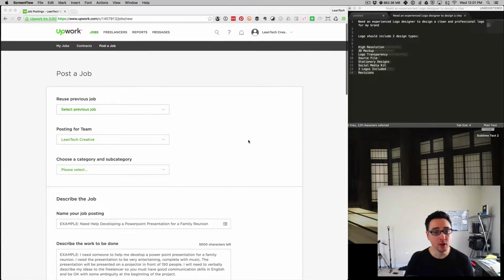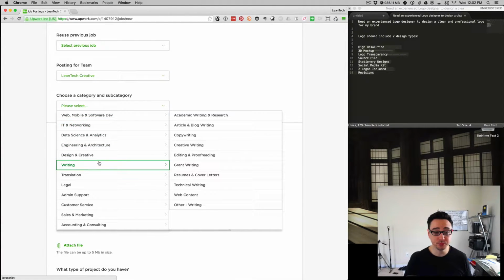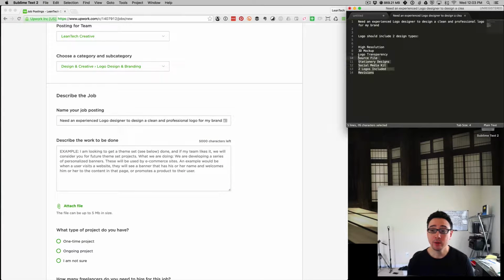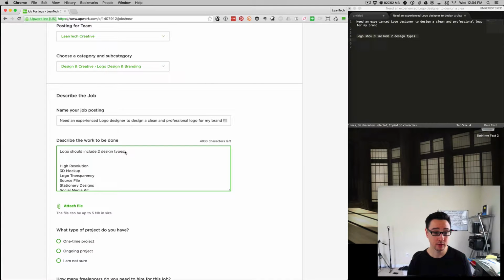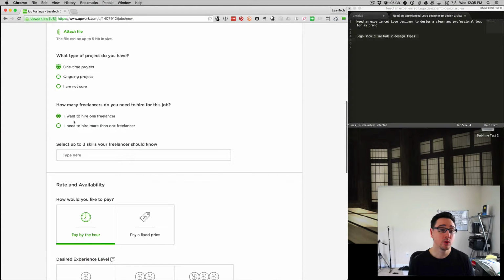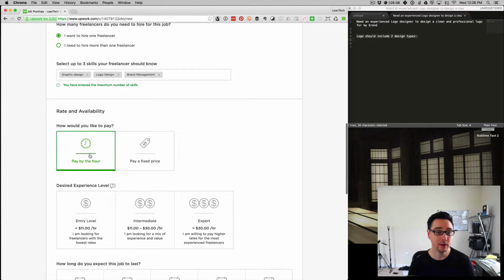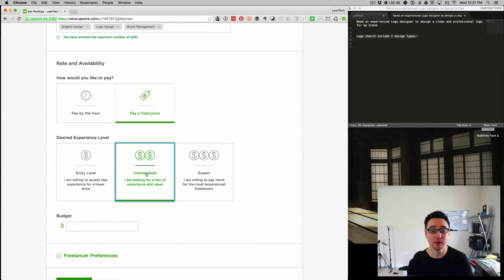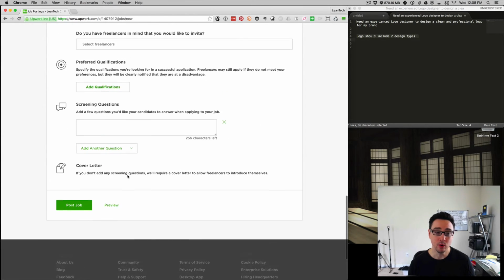Part 2: How to Find Your 1st Logo Designer on Upwork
In this video, I talk about how to create a job posting on Upwork.com to find a logo designer and some tips on how to find one that's right for your business.